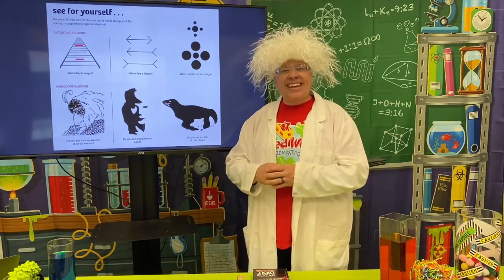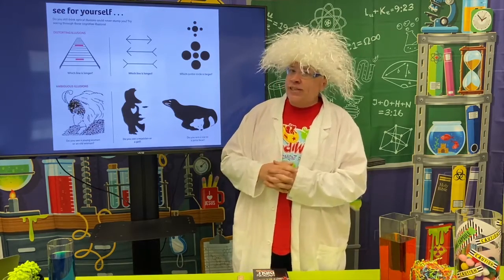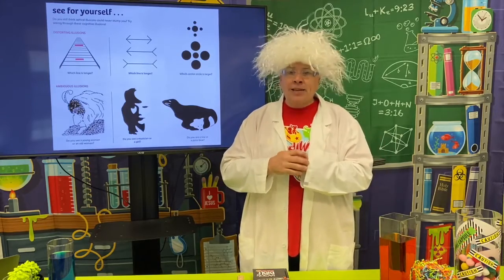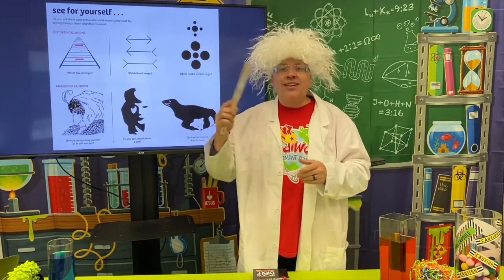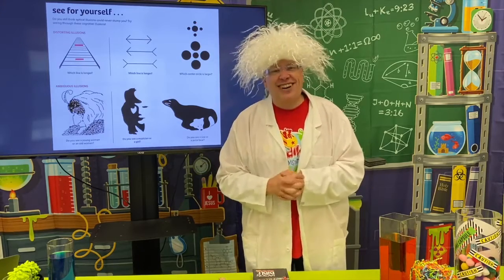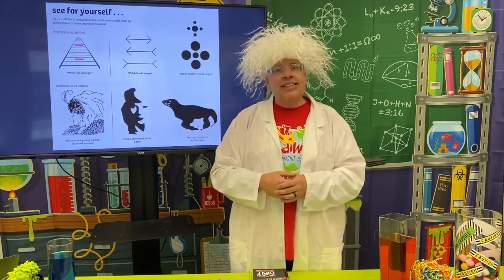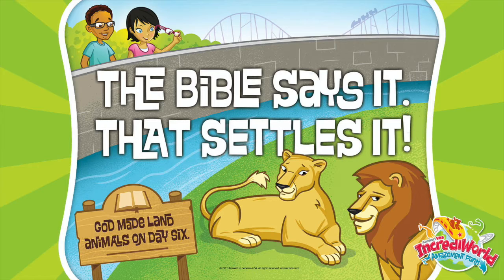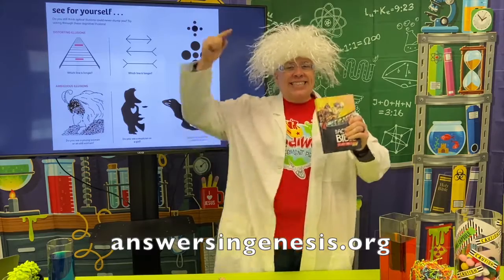Incrediworld Science Experiments (Day 2)